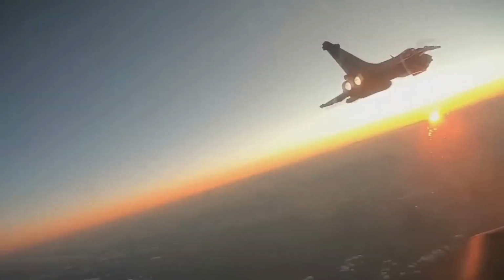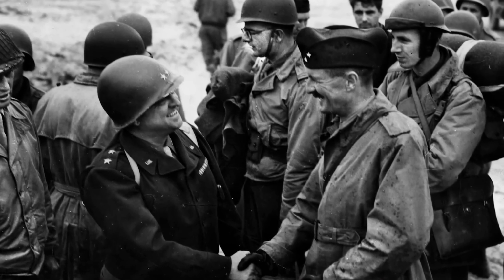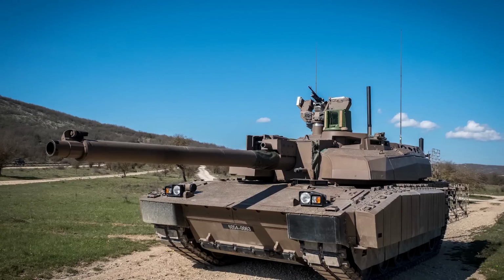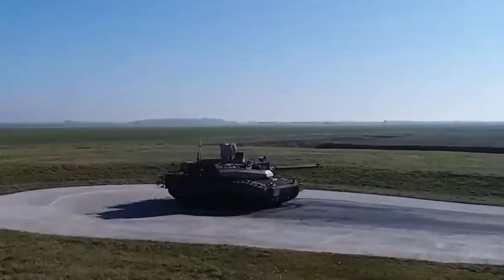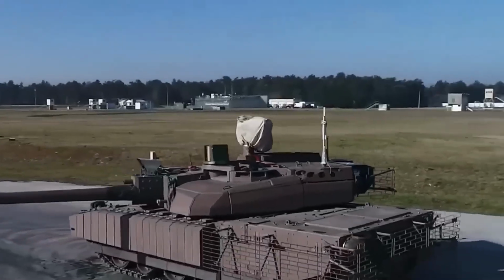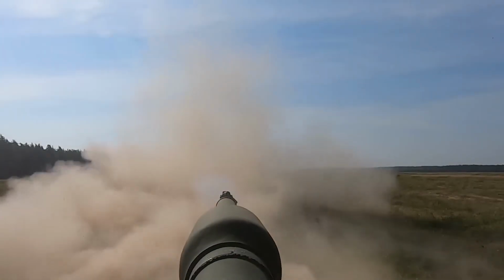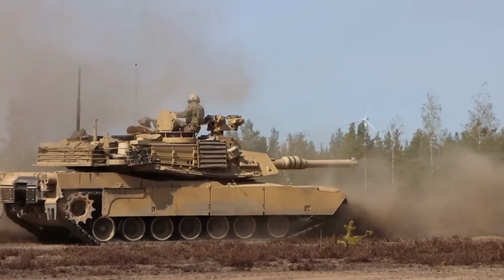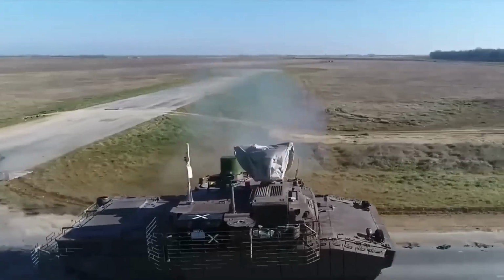Leclerc XLR Tank: The Secret Weapon That Could Change Warfare Forever!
The New French Leclerc XLR Tank Has Surprised The Whole World!
🔥 The Future of Modern Warfare is Here! Meet the Leclerc XLR, the latest evolution of France's most advanced main battle tank. Designed to dominate the battlefield, this cutting-edge armored beast is a true game-changer in the world of modern warfare.

With its powerful 120mm smoothbore cannon, advanced modular armor, high-speed maneuverability, and cutting-edge fire control system, the Leclerc XLR is built for next-generation combat scenarios. But how does it compare to the Leopard 2A7 and M1 Abrams? Find out in this in-depth breakdown!

💬 What do you think? Can the Leclerc XLR outperform its rivals in future modern battles?

📌 Timestamps:
00:00 - Introduction to the Leclerc XLR – The Future of Modern Warfare
00:38 - History of the Leclerc Tank & Scorpion Upgrade Program
01:14 - France’s €330M Modernization Plan – What’s New?
02:34 - How the Leclerc XLR Became a 4th Generation Battle Tank
03:44 - Firepower: The 120mm Smoothbore Gun & Ammunition Types
04:58 - Advanced Armor & Protection Systems
05:40 - Mobility & Engine Power – Speed and Maneuverability
06:49 - Smart Technology: AI-Integrated Targeting & Fire Control
08:00 - Leclerc XLR vs. Leopard 2A7 vs. M1 Abrams – Who Wins?
10:59 - The Future of the Leclerc Tank – What’s Next?

🚀 Why the Leclerc XLR is a Game-Changer in Modern Warfare
✅ Next-Gen Protection – Modular armor & active defense system
✅ Powerful Firepower – 120mm smoothbore gun with programmable ammunition
✅ Unmatched Mobility – Advanced engine & lightweight frame
✅ Smart Warfare – AI-driven fire control & networked battle system

As you know, in order to prove something to someone, it is better to do it not with words, but with actions, and France is in many ways an example of this. The Leclerc XLR was a testament to how seriously France takes the desire to be at the forefront of modern armored battles. Giat Industries, known as Nexter Systems until 2024, produced the Leclerc main battle tank, and it has been a reliable member of the French army for many years. In March 2015, when the French Army's Defense Procurement Agency approved the Nexter project as part of the SCORPION program, they began implementing a plan to modernize the tank to a modern level. This ambitious plan is aimed at ensuring that the French army is at the forefront of military technology. The 330 million euro contract provides for the purchase of 200 upgraded Leclerc XLR tanks and 18 armored recovery vehicles, with all upgrades due by 2028. They want to keep Leclerc operational until 2040, so that it remains the backbone of France's defense. So, let's take a closer look at this tank.